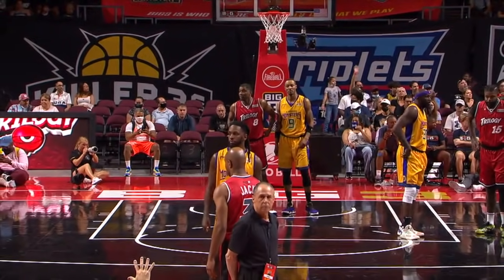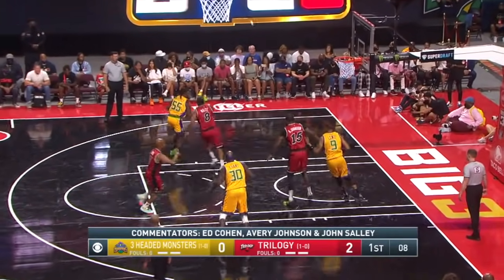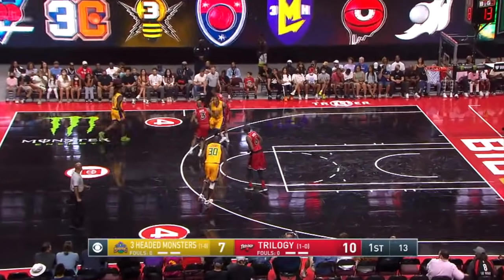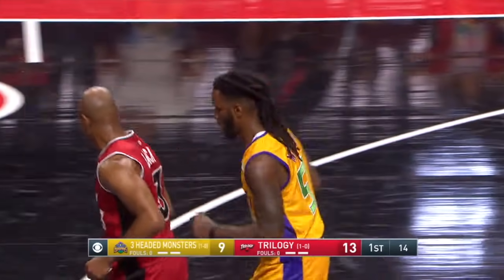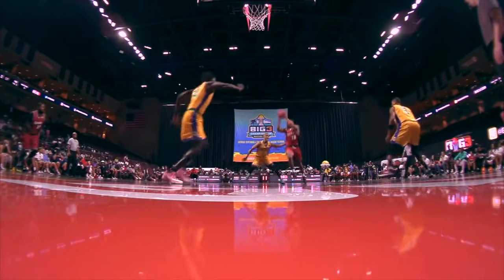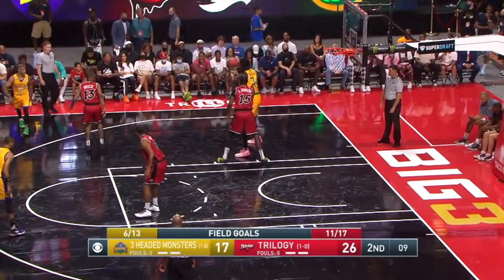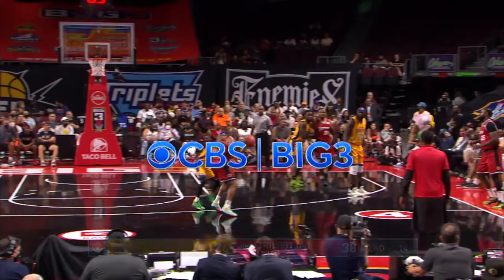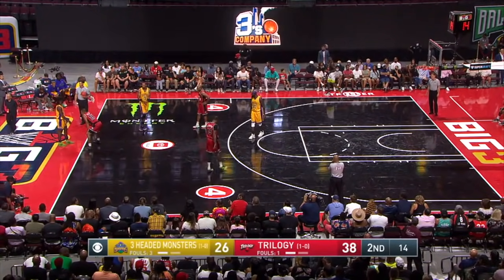Season 4 Week 2 | Trilogy vs. 3 Headed Monsters | Full Game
BIG3 Season 4 Week 2. Trilogy vs. 3 Headed Monsters. Full Game. Isaiah Briscoe and Kevin Murphy square off in this tightly contested matchup.